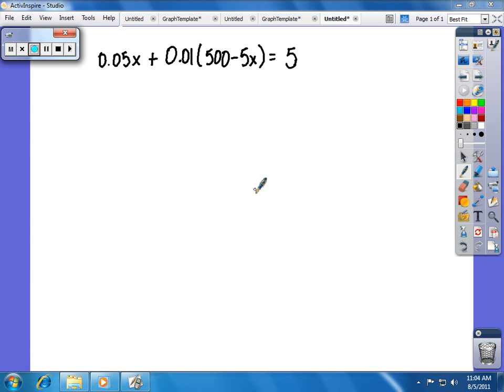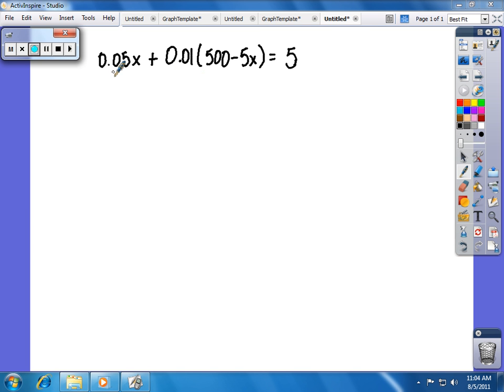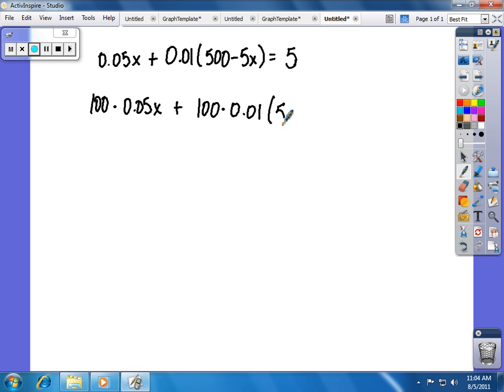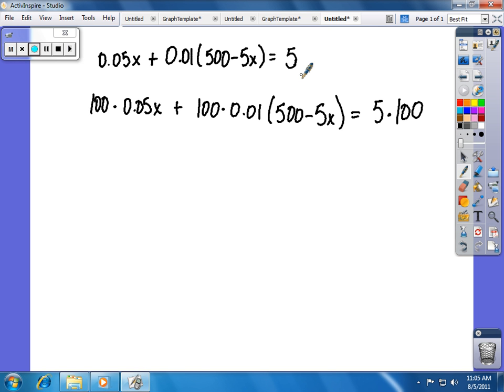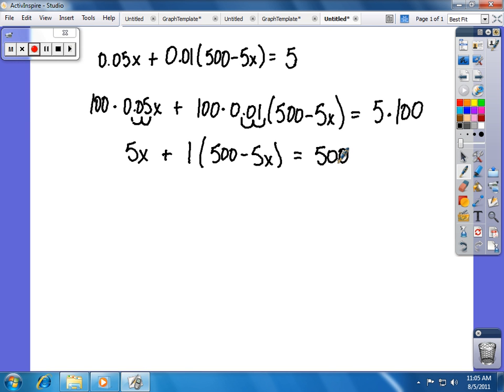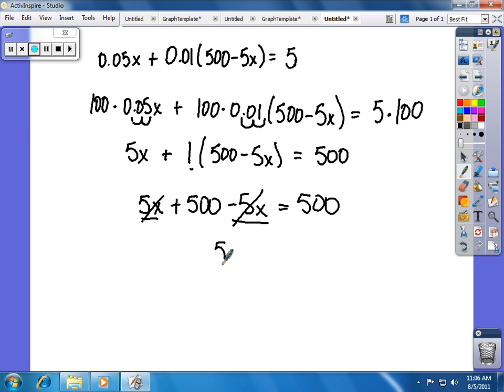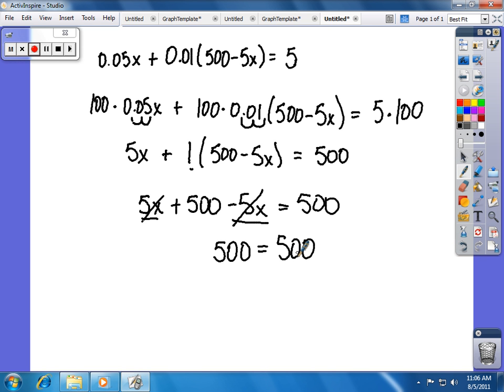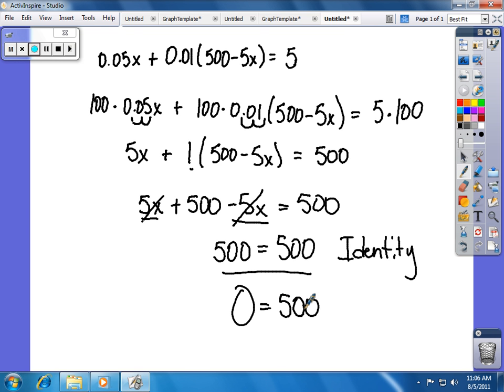2 1 Linear eq ex 3 redo